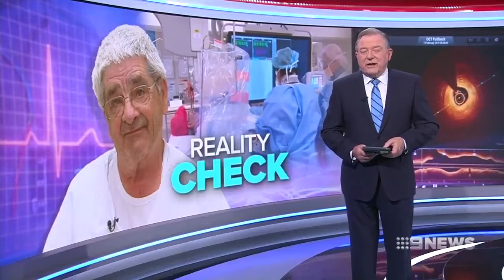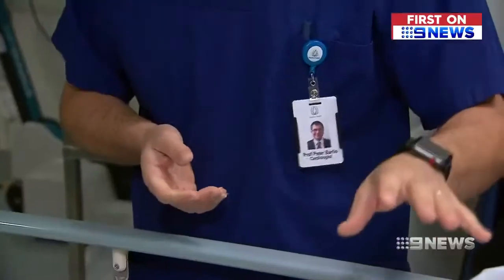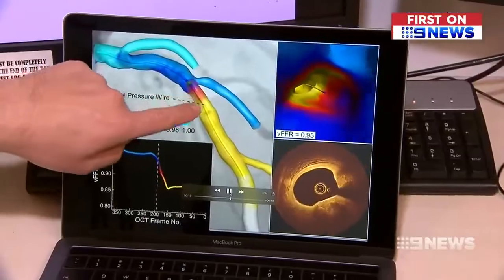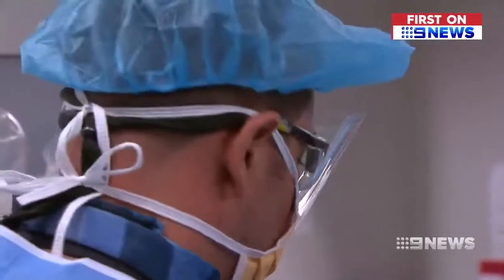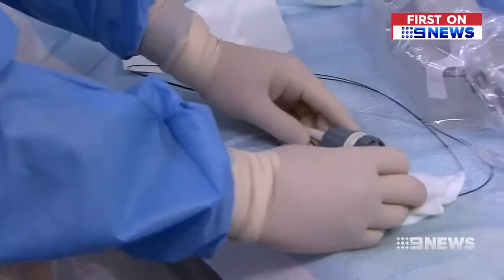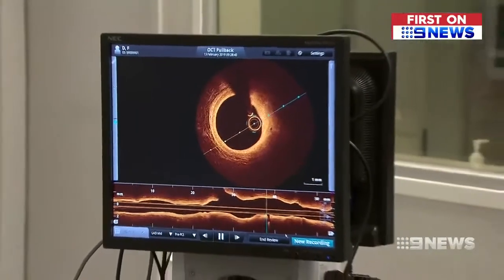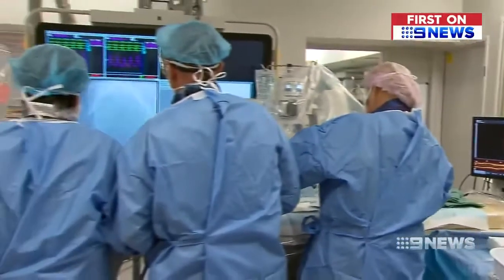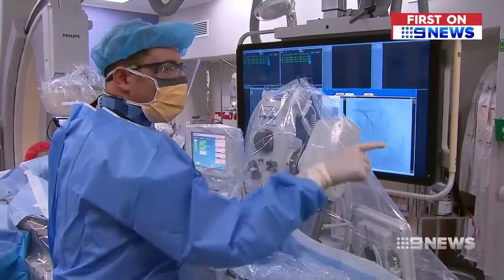How virtual reality can help tackle heart disease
In this Channel 9 News Story, Professor Barlis features some exciting developments with imaging of the arteries of the heart. This information uses super computers to help model blood flow inside the heart arteries and help pinpoint regions of plaque. Further, the technology is now being used to assess how stent devices behave within the artery and how they may impact blood flow.